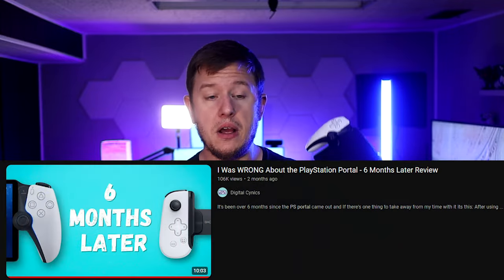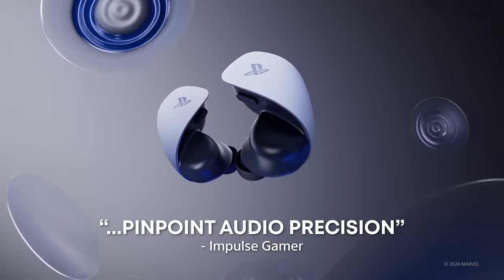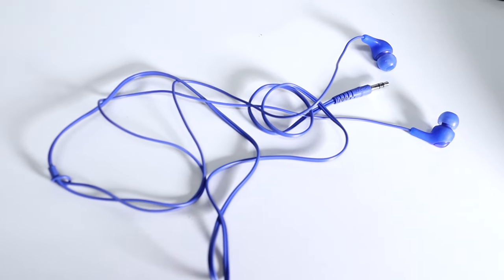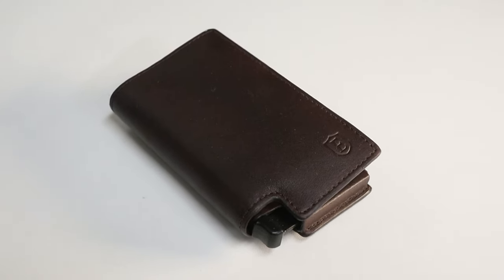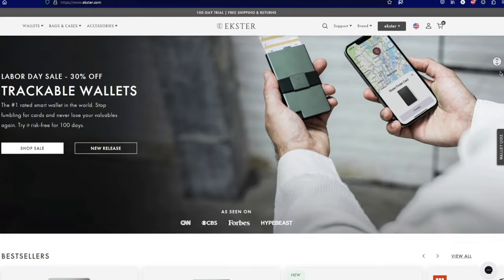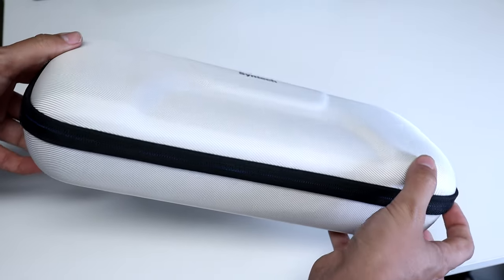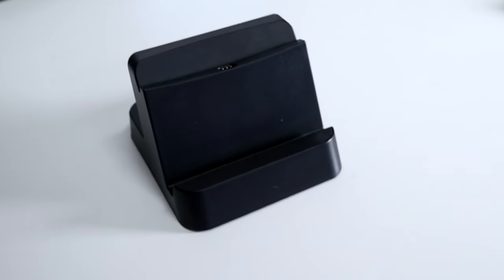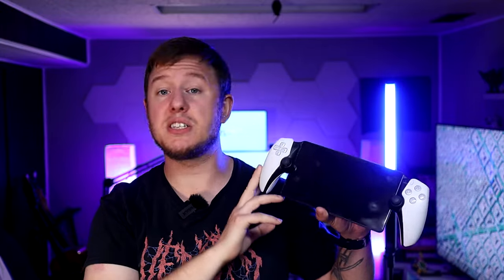BEST PS Portal Accessories Worth Your Money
After our last video, we found out that a lot of you are interested in the PS Portal or have just picked one up for yourself. In this video we talk about the best ps portal accessories that you should pick up after buying a ps portal.

PS Portal
JLab Earbuds
Apple EarPods
Syntech 3 in 1 PS Portal Bundle
Charging Dock